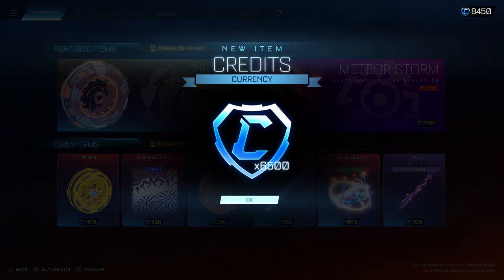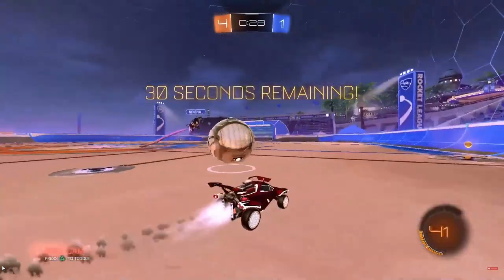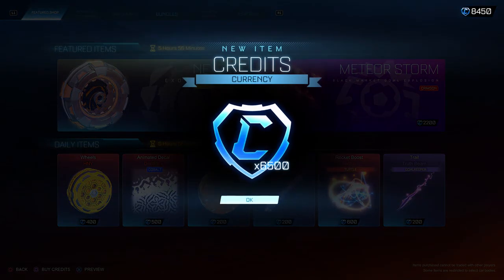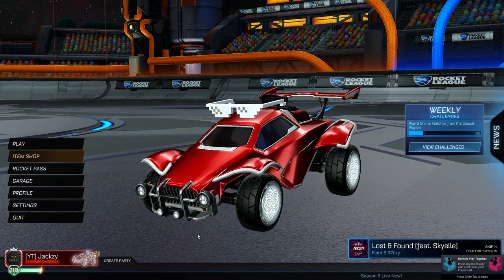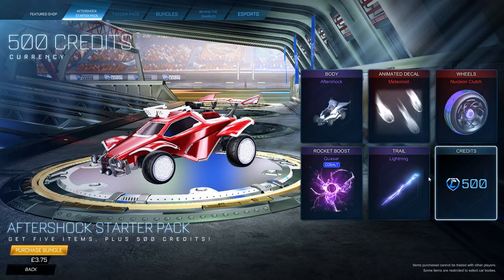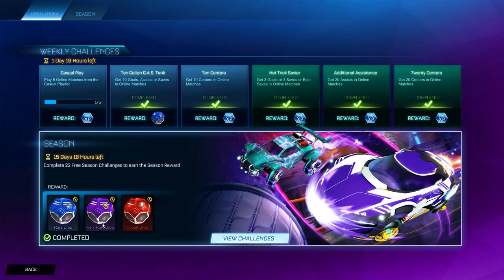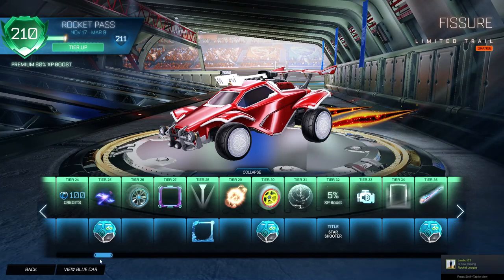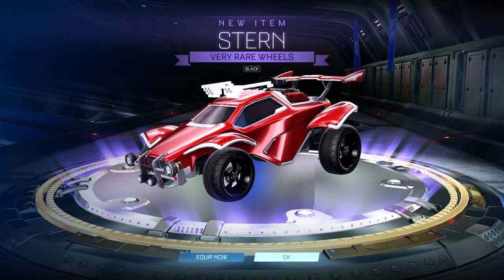How to GET credits in Rocket League (FREE)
How to get credits in Rocket League
Learn the best ways to get credits.

Credits are an important currency in Rocket League that allow players to purchase cosmetic items such as player banners or rocket trails.

Unfortunately for fans of the game, credits cannot be unlocked by players simply playing the game. There are a few ways to purchase credits or unlock them in premium content, however.

How to earn credits in Rocket League
Purchase credits
The most straightforward way to acquire credits is to purchase them in the Rocket League store. Players can buy different amounts of credits that range in price from $5 to $50, and larger bundles reward extra credits.

Each credit is equivalent to $0.01, and credits can be purchased in bundles of 500, 1100, 3000, or 6,500. The base price remains the same, and players are rewarded with extra credits for buying larger amounts.

Rocket Pass
The Rocket Pass is Rocket League’s version of a battle pass that players can purchase to earn exclusive cosmetic items. The pass also rewards credits, making it another option for gathering credits.

The Rocket Pass costs 1,000 credits, or $10, which means players are already purchasing credits to unlock the pass. The Rocket Pass rewards credits every 12 tiers and 100 credits when completed, which is only 600 credits.

This means players will technically lose 400 credits if they purchase the Rocket Pass, so it is best to save credits if you’re not worried about exclusive items in the pass. The Rocket Pass also takes a significant amount of time to complete, so casual players should consider this before purchasing.

Item packs
Players can buy item packs in Rocket League that include various cosmetic items. Many packs also include credits and some reward the same amount that they cost.

The Starter Pack is a solid investment for new players since it only costs $5 and includes a few cosmetic items. The pack also includes 500 credits, which means players essentially get their money back in the form of credits.

Be careful when buying packs, however. Not all packs have the same amount of credits and only include a portion of the credits spent.

Rocket League players must spend at least $5 if they want credits, but using them wisely can make them worth the cost.